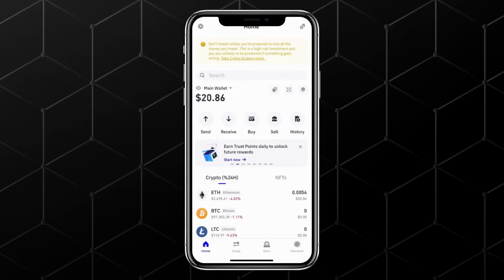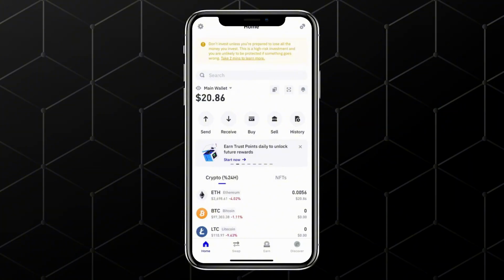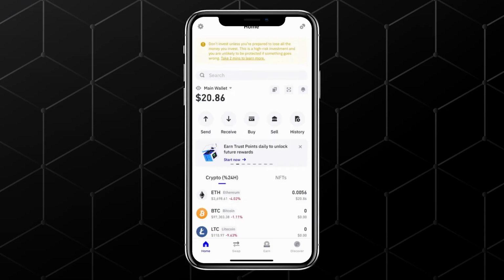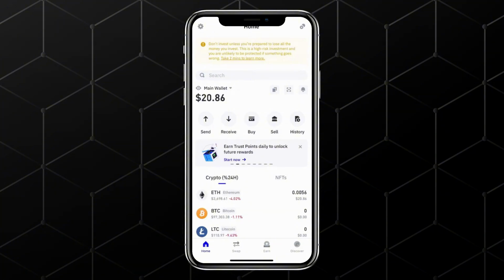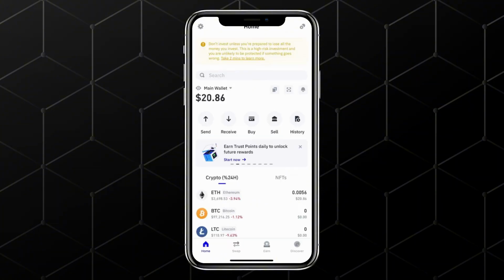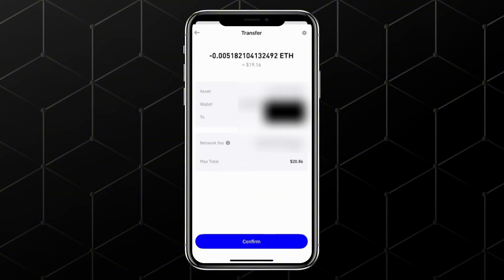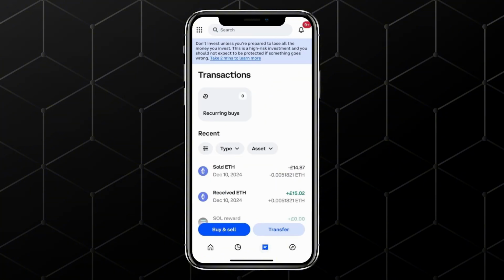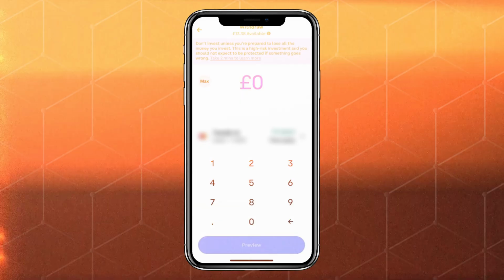How to Cash Out / Withdraw Ethereum from Trust Wallet (2026) ✅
Want to know how to cash out or withdraw Ethereum from Trust Wallet in 2026? This step-by-step guide explains how to transfer your ETH securely, convert it to fiat, and make sure your funds reach your bank safely. Perfect for beginners or anyone managing cryptocurrency easily.